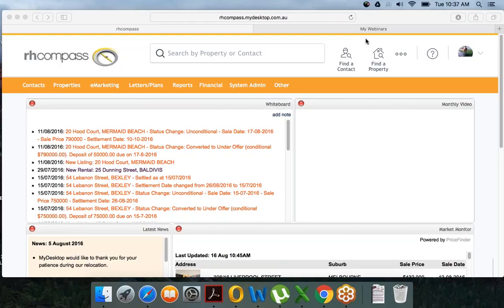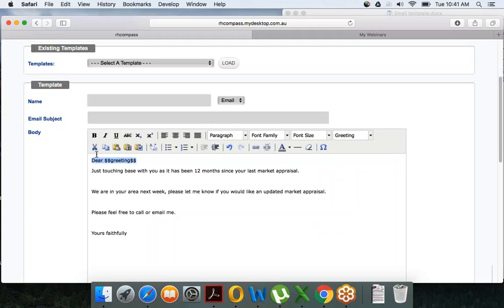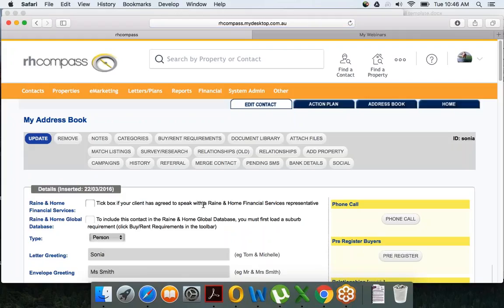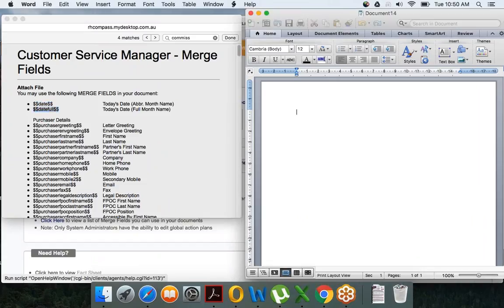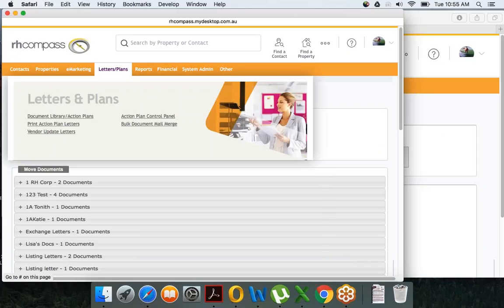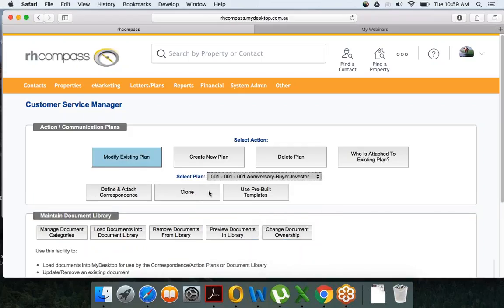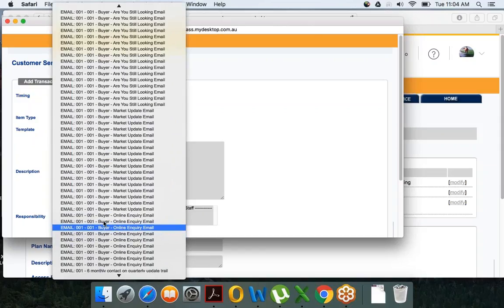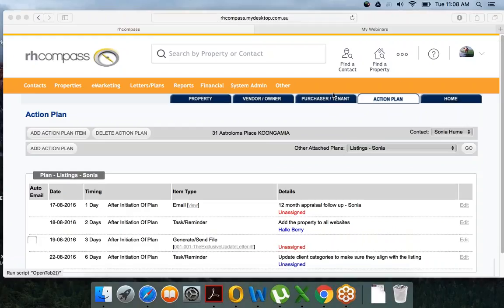Raine & Horne SA’s rhCompass Webinar Action Plans